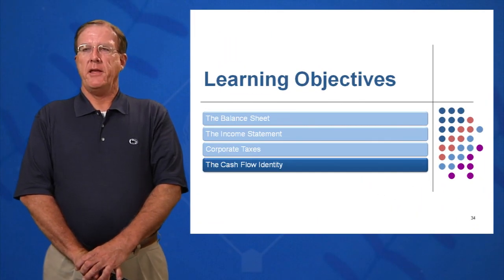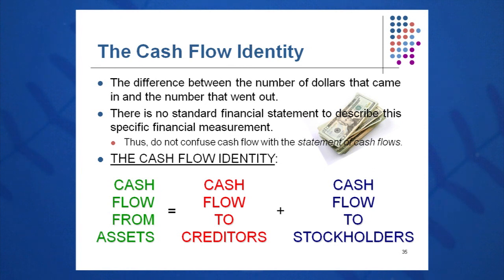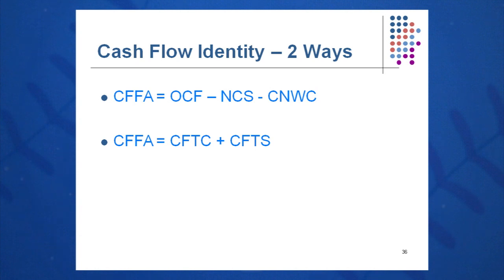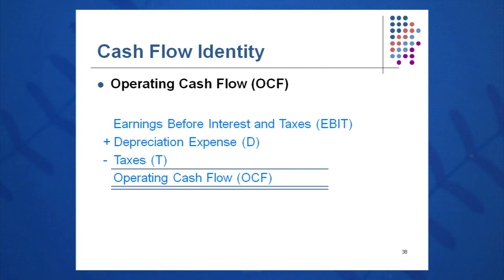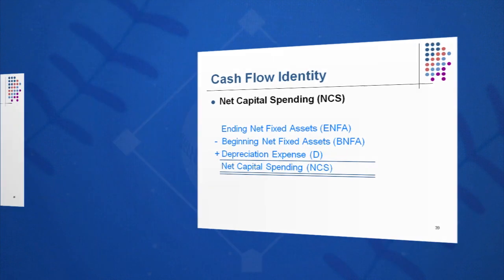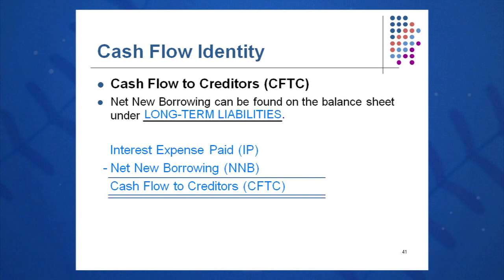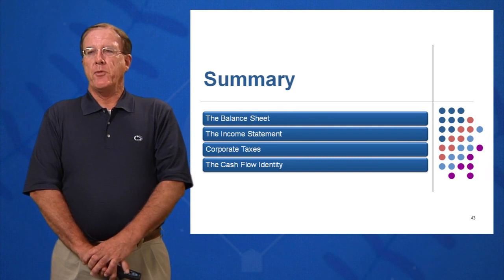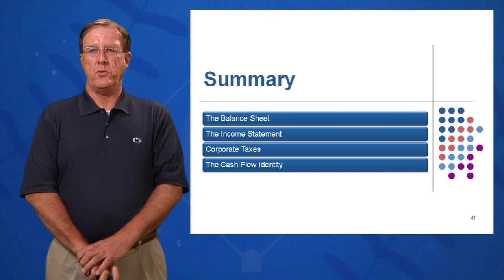Session 02: Objective 4 - The Cash Flow Identity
Chapter 2: Financial Statements, Taxes, and Cash Flows

Objective 4 - Key Concepts:
Cash Flow Identity
CFFA = OCF - NCS - CNWC
Operating Cash Flow
Net Capital Spending
Change in Working Capital
Cash Flow to Creditors
Cash Flor To Stockholders